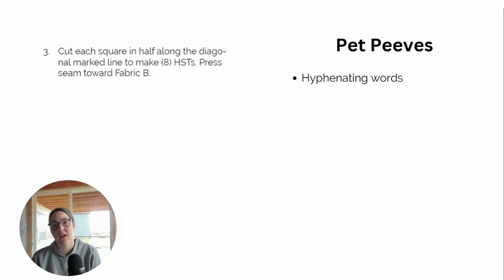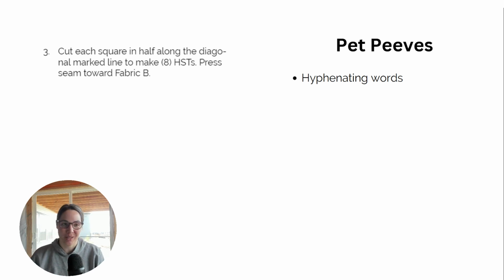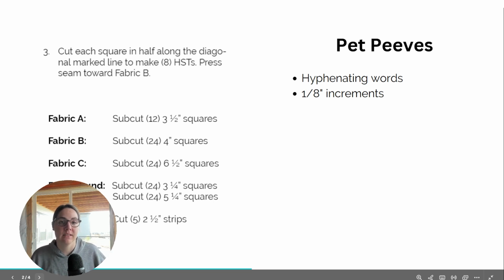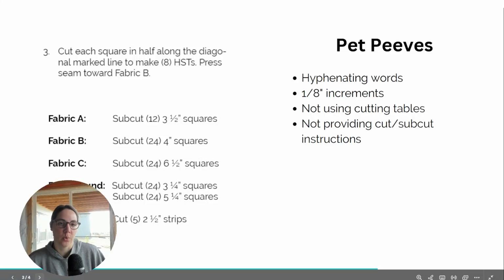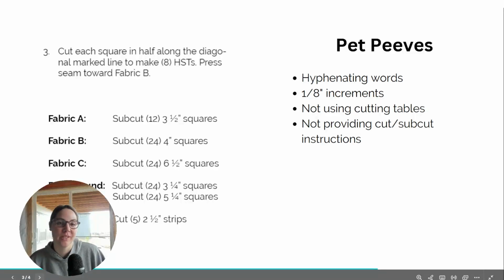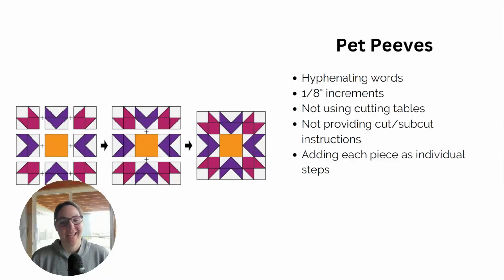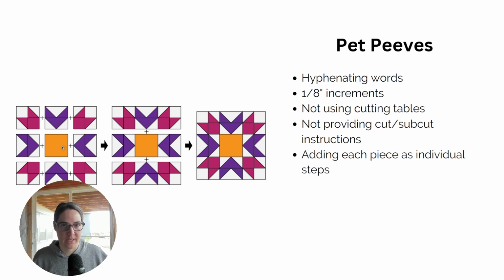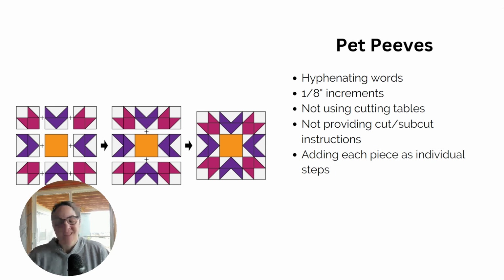Are These Mistakes Ruining Your Quilt Patterns? - My top 5 pet peeves when it comes to patterns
As a tech editor and ghostwriter with experience crafting over 300 patterns, I have a LOT of pet peeves when it comes to quilt patterns. I'm sharing what bothers me the most and why because it impacts your readers' experience. These insights will show you  how to enhance your pattern's readability and usability. From avoiding unnecessary hyphenation to organizing cutting instructions with tables, I cover practical tips to ensure your patterns are user-friendly and enjoyable for your customers, NOT frustrating. Join me as I discuss common pitfalls in pattern design and offer solutions to make your quilting instructions clear and effective. Whether you're a seasoned designer or just starting, these tips will help you create patterns that quilters love to make.

00:00:00 Welcome to Tech Tip Tuesday
00:00:06 Pet Peeves in Quilt Pattern Writing
00:00:40 How to Write for Your Reader
00:01:00 Hyphenating Words & Why It Matters
00:02:20 Cutting Tables: A Must-Have
00:03:33 Leave the 1/8" Cuts Alone
00:04:40 Why Subcut Instructions Are Essential
00:05:38 Quilt Math & Customer Satisfaction
00:06:45 Step-by-Step Assembly vs. Grouping
00:08:11 Layout Instructions & Diagrams
00:09:13 What it's All About